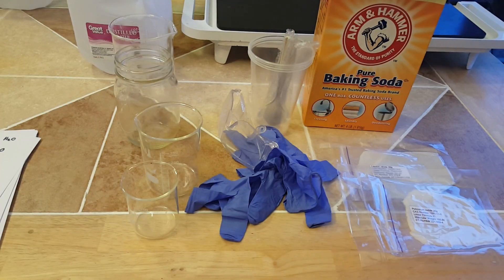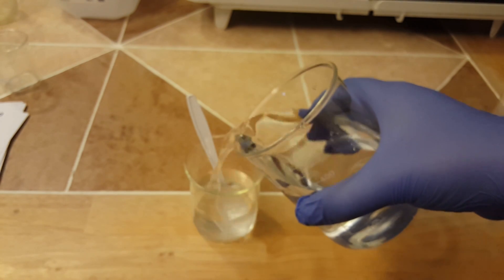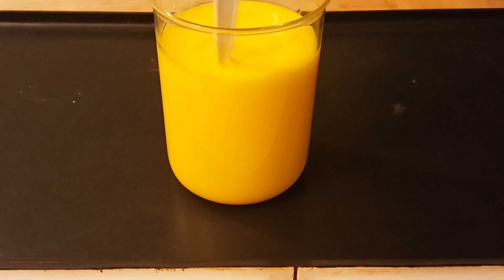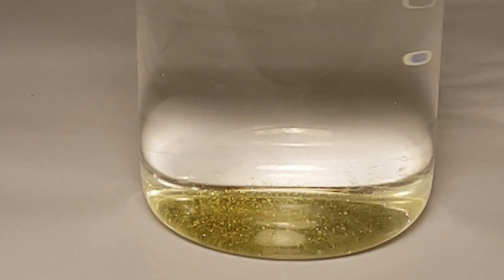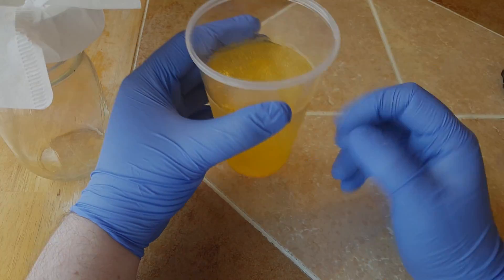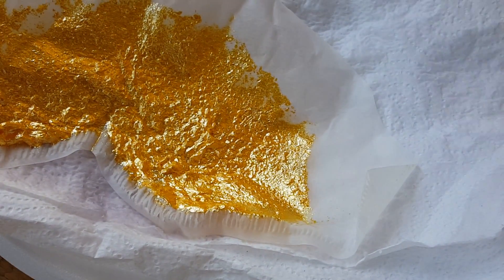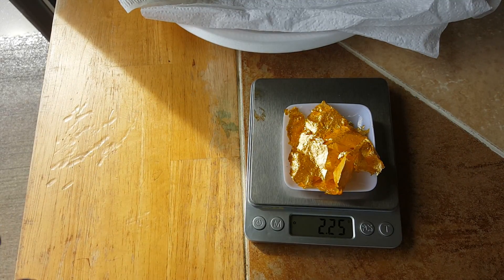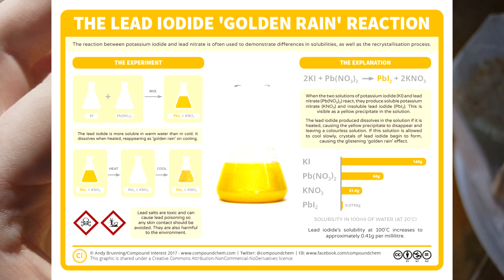Turning Lead into Gold: Golden Rain Experiment (Lead Iodide Synthesis)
This experiment is the Golden Rain experiment, aka the synthesis of Lead Iodide. The entire process is quite beautiful, and I think really highlights the beauty of chemistry, and science! I also have some gold I can compare it to. Honestly, the color reminds me more of mustard, or spray american cheese than gold, atleast while its close to the saturation point.
BEFORE DOING THIS EXPERIMENT:
I highly recommend that you do not do this, unless you are a moderately skilled chemist. Lead, and its salts are toxic, and I did not show how the cleanup is done so YOU can do the research into being a dutiful chemist.

The chemicals required are:
Lead Nitrate, Potassium Iodide, Distilled water, and Baking Soda. The easy way to do the experiment is just to mix the lead nitrate, and potassium iodide, and forgo the recrystallization. I hope you all enjoy the experiment, and thanks SO much for 500 subscribers! I can proudly say I have the best damn subscribers in all of YouTube! I honestly think that I can keep doing a set of chemical reactions with you all behind me!

Music from Joahkim Karud 1. Dreams, 2. Love Mode

Outro: High In School